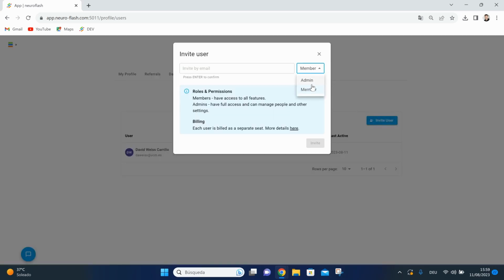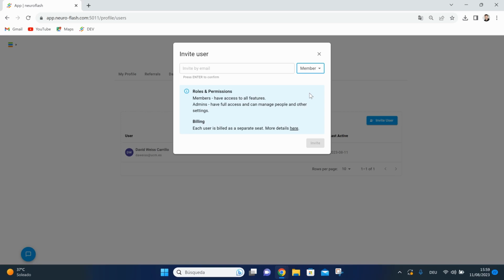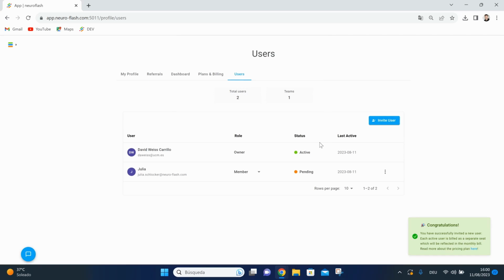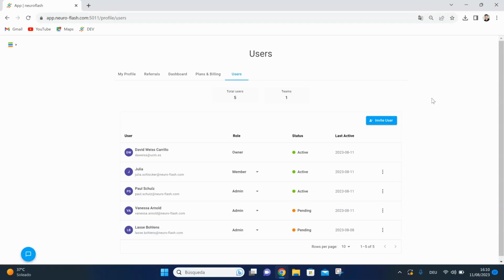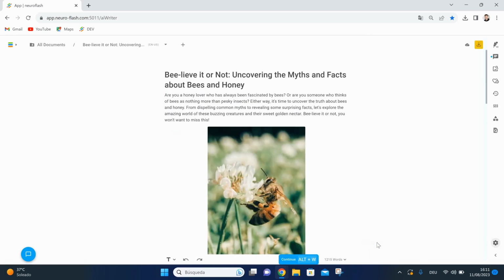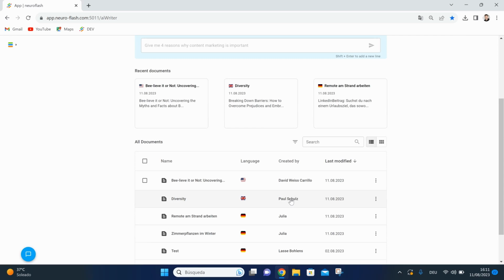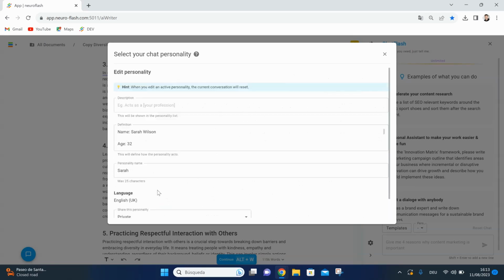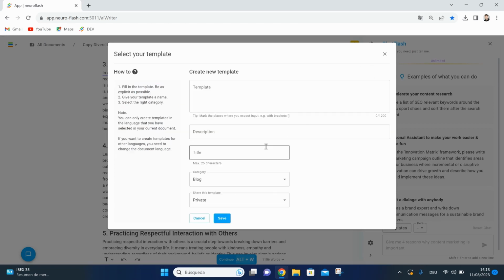Our team feature: share documents, personalities and templates!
Learn how to use our new social post builder in order to create social media posts for five different channels at the same time in just a few minutes.

neuroflash's artificial intelligence can help you write texts tailored to your target audience. It works as described in the video: You give the AI text generator some information about your target audience - for example, that they are interested in cars - and the AI text generator creates a text that is tailored to that exact audience. The text is additionally loaded with language understanding and emotions so that readers like it.

The "magic pen" of neuroflash helps several times over with these components: copywriters can get ideas, but also work much more efficiently:
The trinity of text generation from idea generation, high variability in writing and optimization of message effectiveness, is solved in one software.

Are you interested in artificial intelligence? Then neuroflash is the right place for you - we love and live artificial intelligence. As experts, we report on topics related to AI in marketing.